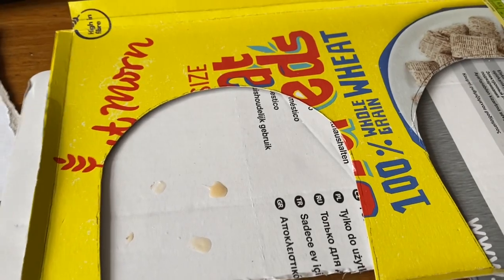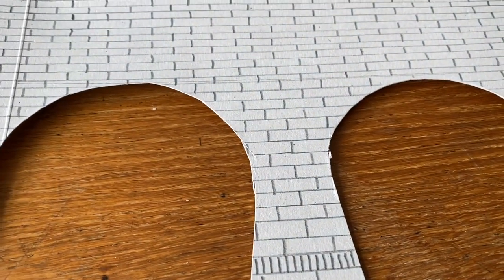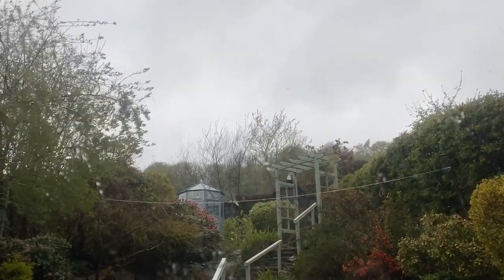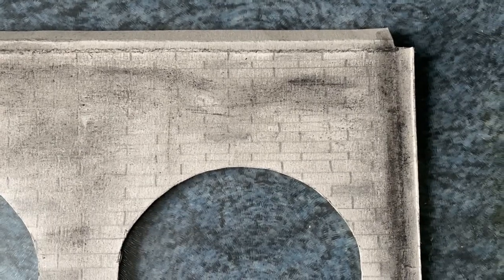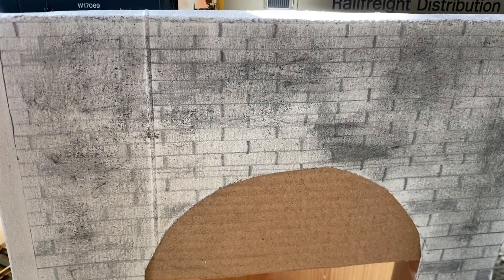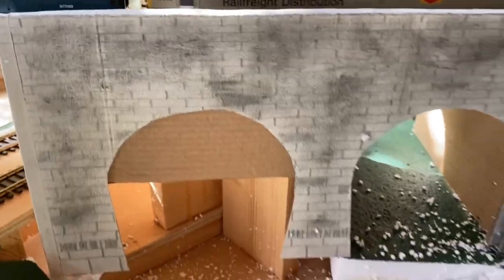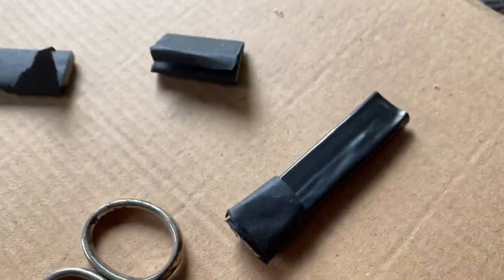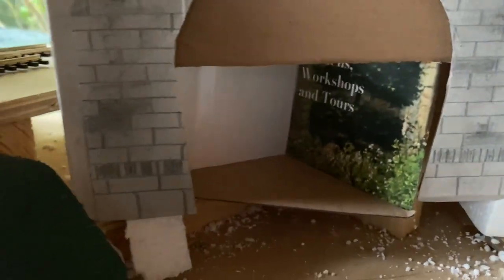(HD) Viaduct build Part 2 - adding details and an under arch business - UK trains - Model Railways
In part 2 I add some details to the viaduct including a cafe business / tourist information centre under one of the arches plus edging stones on the top wall.

UK Trains and 00 gauge model railways - scratch build model viaduct
Bachmann Class 56 The Sapper